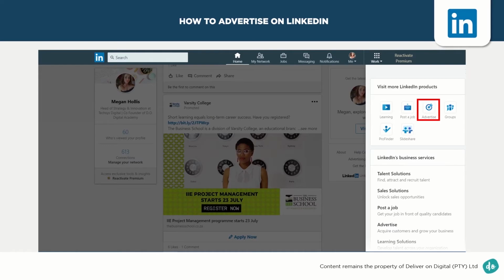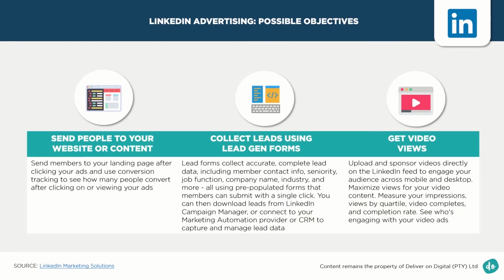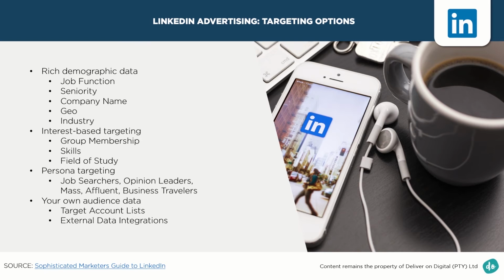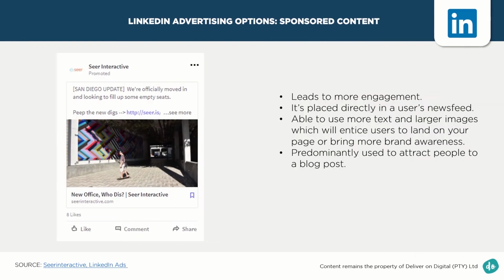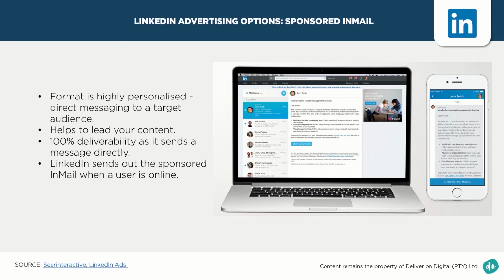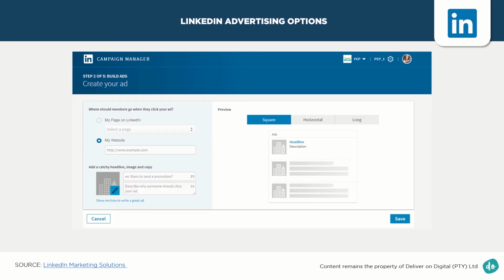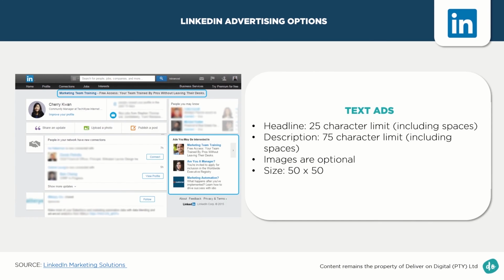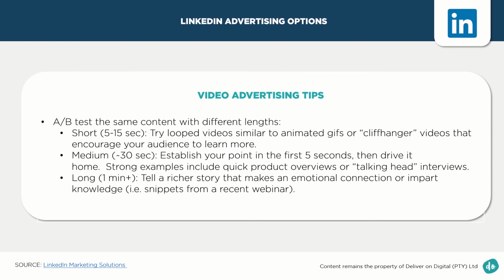LinkedIn Ads & Paid Media | Social Media Marketing Tutorial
Any questions? Please pop them in the comments section so that I can try to answer you!

Big hug and so much love,
Meg